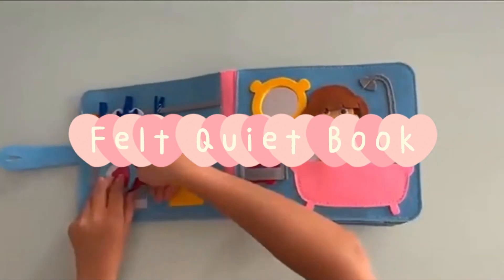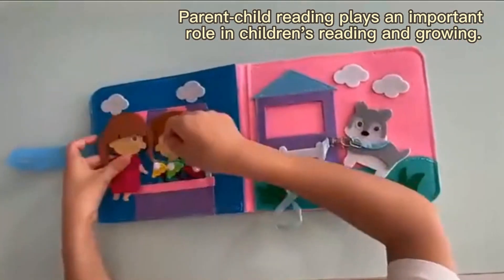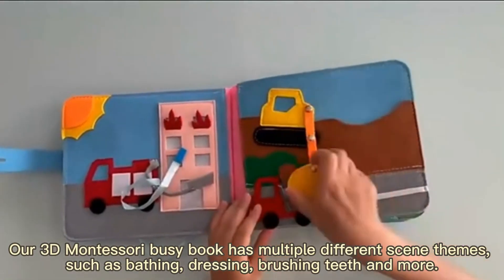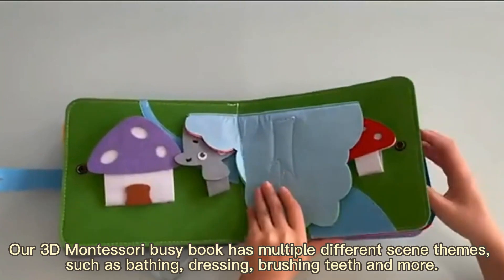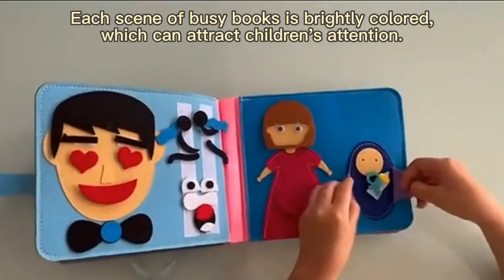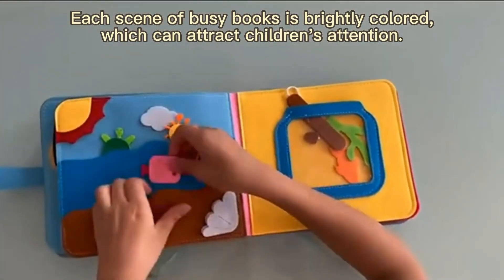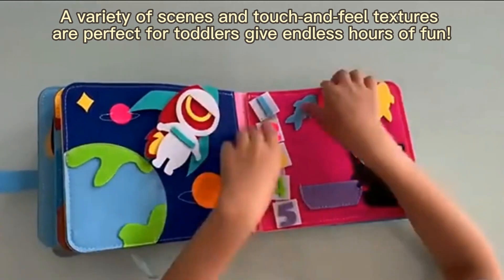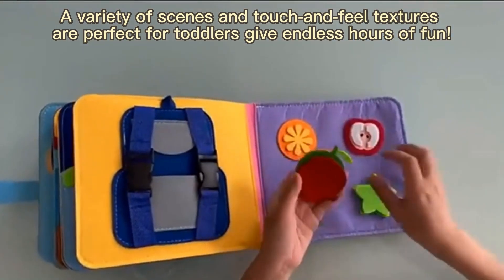Felt Book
Our 3D Montessori busy book has multiple different scene themes, such as bathing, dressing, brushing teeth and more. When a baby is reading, he or she has a sense of situational substitution.